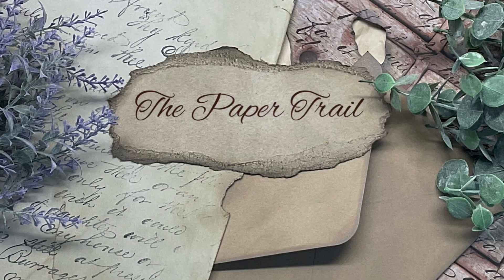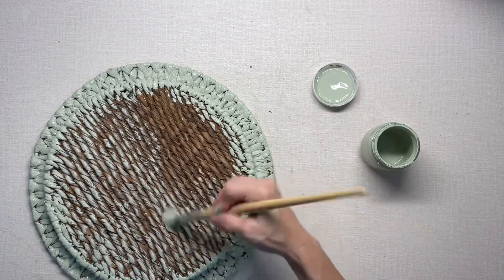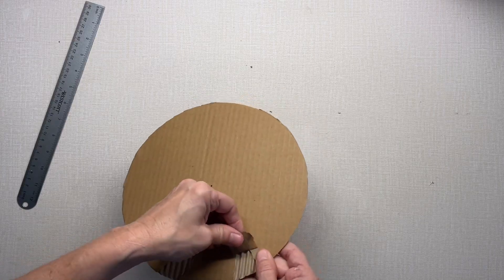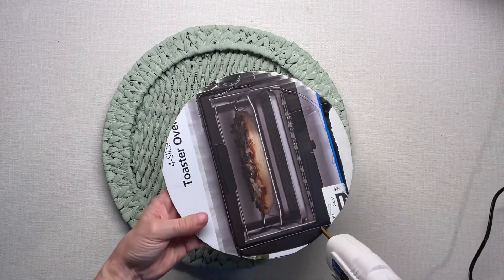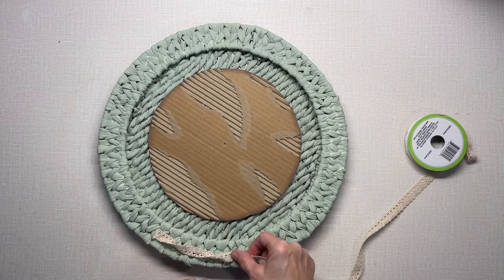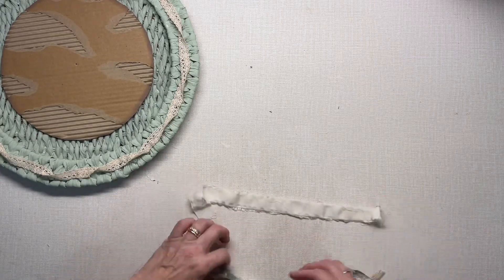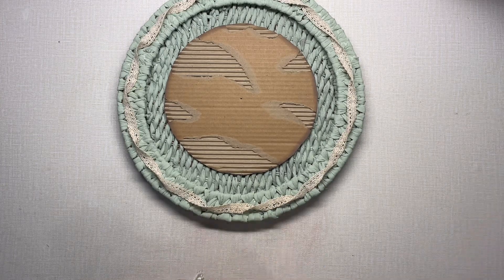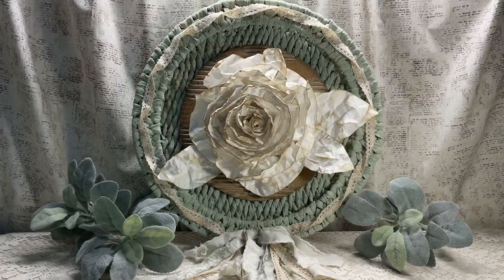DIY home decor | paper flowers | cardboard crafts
Oh, the many things you can do with paper!

A little about me:
My name is Carla. I was born and raised in Knoxville, Tennessee, where my husband and I live, along with our little pup. We have 4 children, and 7 grandchildren. I am one of 8 siblings. My mother and father are no longer with us, but I know that I’ll see them again some day! I spend most of my days crafting, and hopefully can share some tips with all of you! Thank you so much for taking the time to watch my videos, and read my little bio.

Heavy duty scissors
Hot glue gun
Ink blending tool
Circle punch
Makeup brush
Tacky glue
DAS clay
Self healing mat
Distress oxide ink pad
White StazOn ink pad
Tite bond